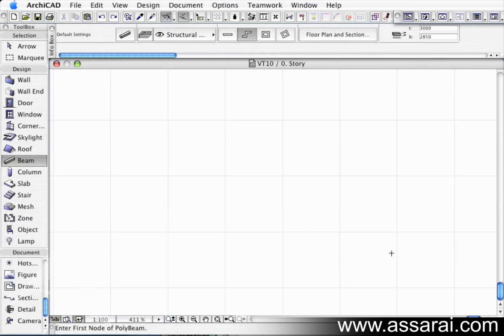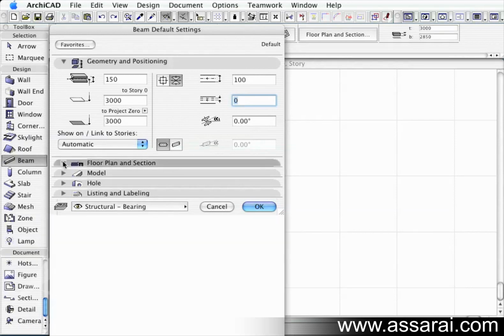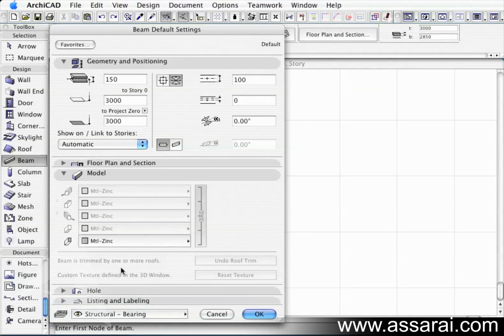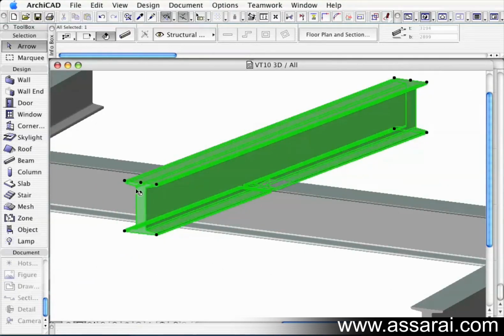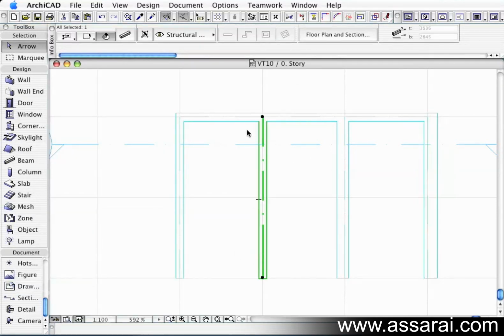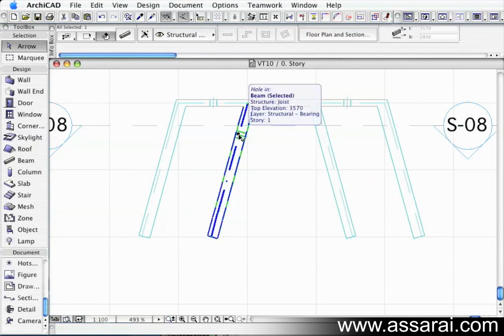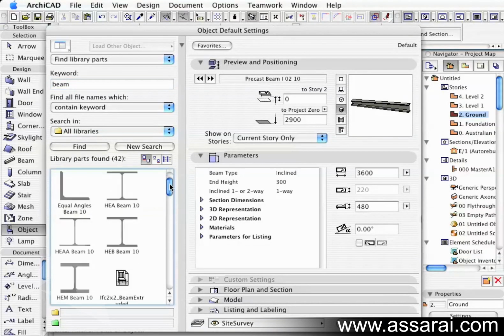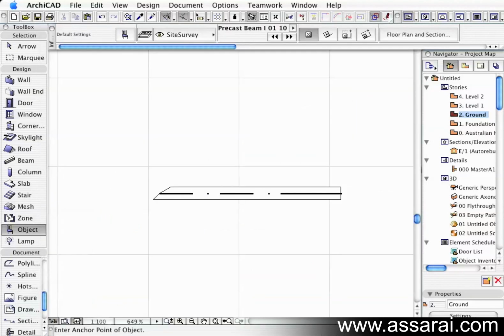006 Beams - ArchiCAD Tutorial